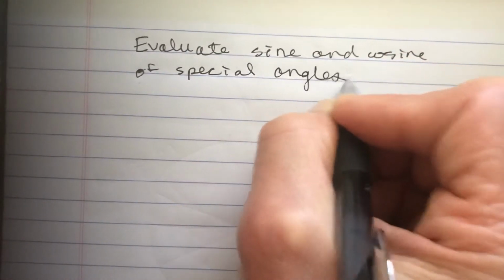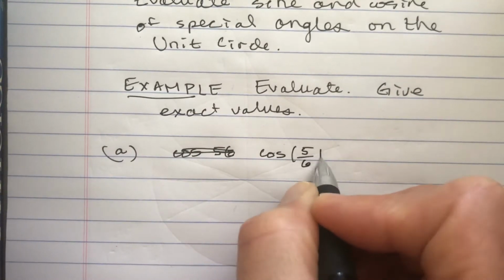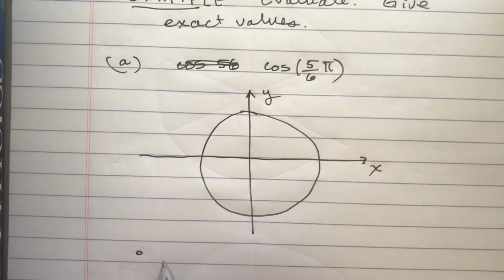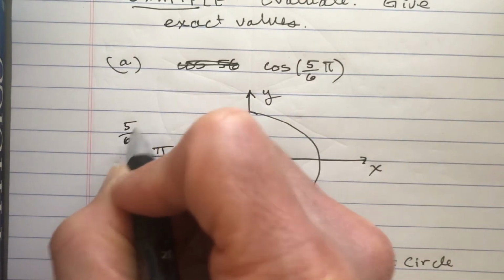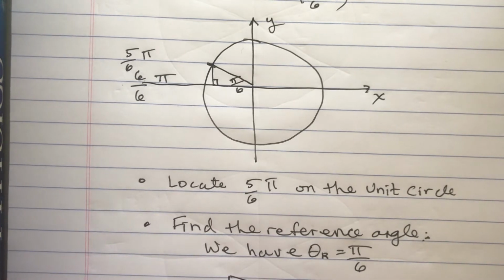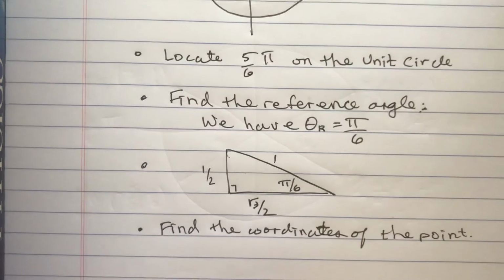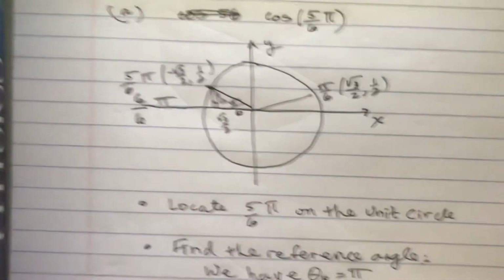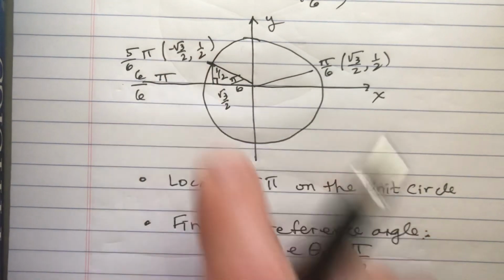Using Reference Angles to find cos (5pi/6)